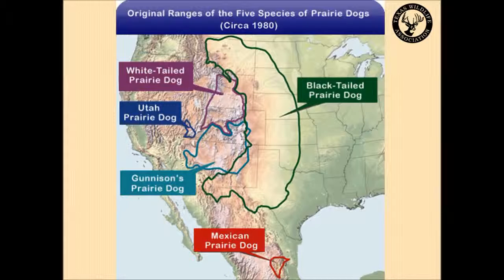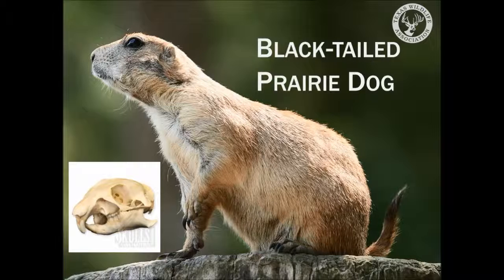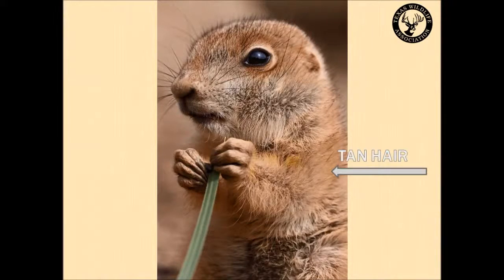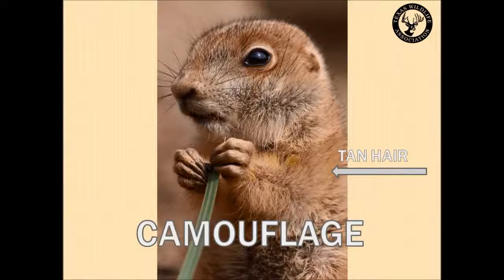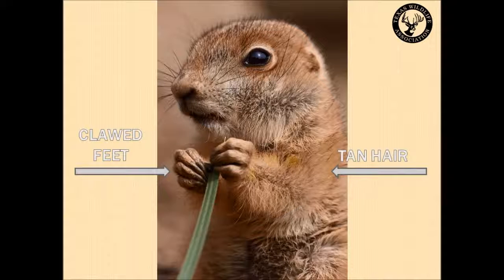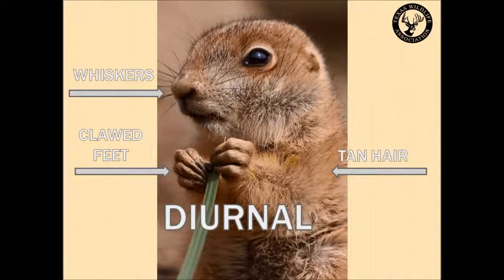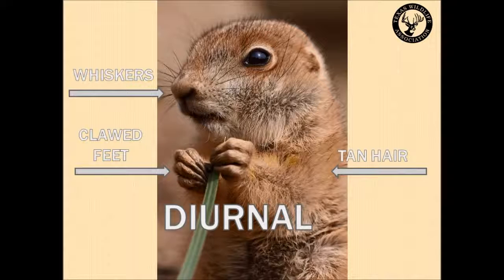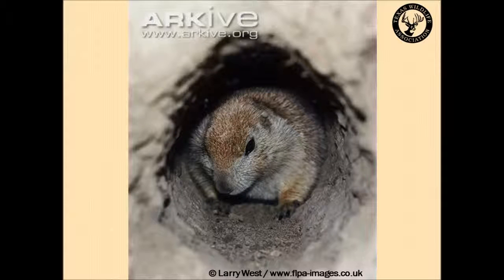Prairie Dog Discovery preview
This a preview of Texas Wildlife Association's On-demand Youth Webinar: Prairie Dog Discovery.  Scientists consider prairie dogs to be a keystone species that affect many aspects of the environment. Join us as we discuss the prairie dog's importance in the ecosystem and their amazing adaptations. Many animals rely on prairie dogs in a variety of ways; their complex underground burrows provide habitat for several species, and they are a food source to many predators. We will also discuss prairie dog structures, their functions, and delve more into their underground habitats.